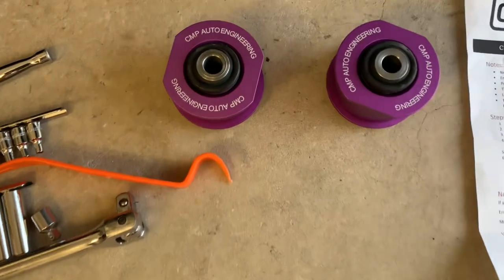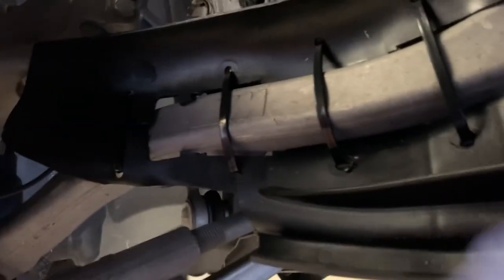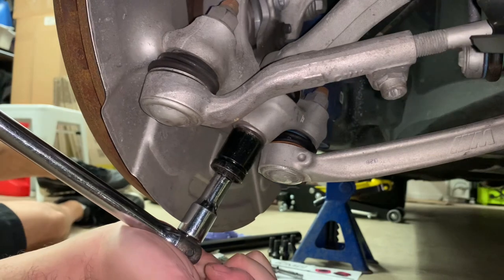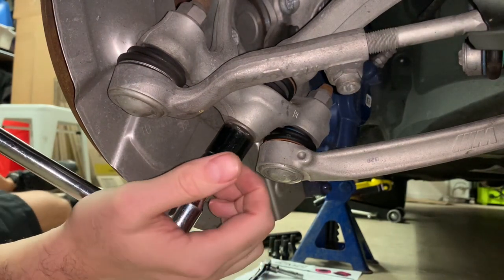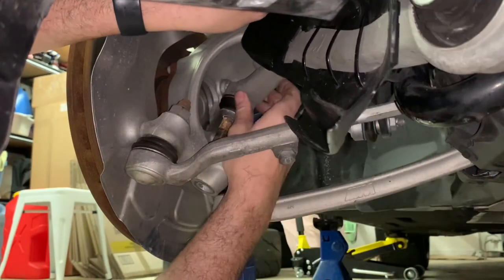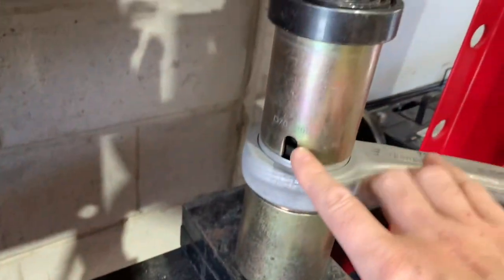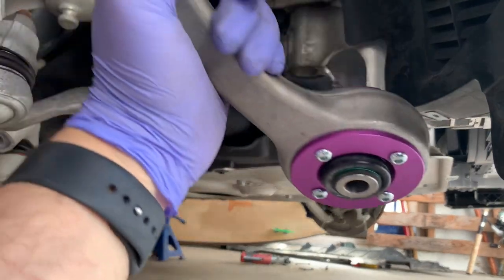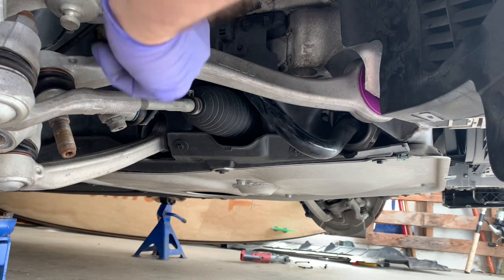How to Install BMW M2 M3 M4 Thrust Arm Monoball Spherical Bushings - BMW OG F87 M2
We used a local Australian company CMP Auto Engineering
Here is the link and they ship world wide. I like that they have a rubber boot over them and with the low Aussie dollar they are cheap.